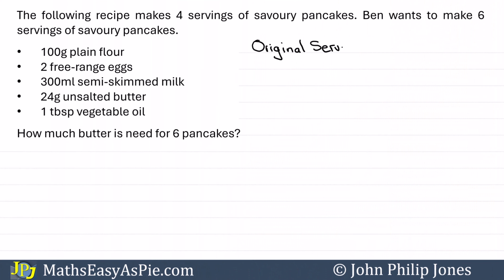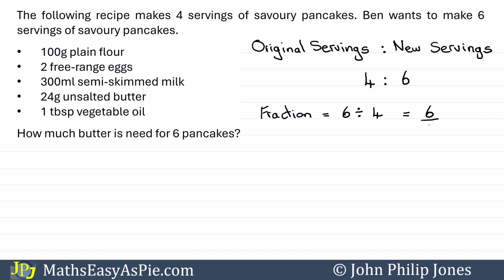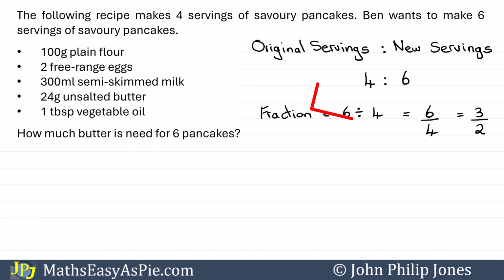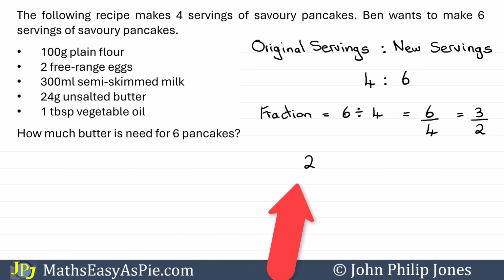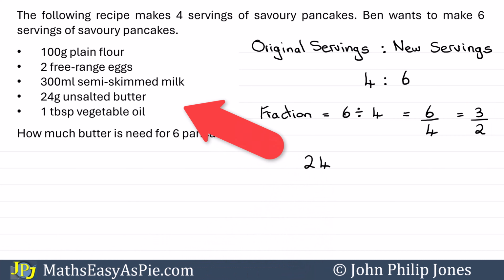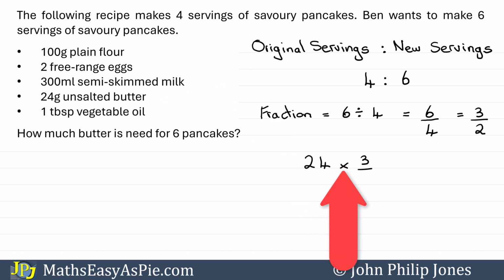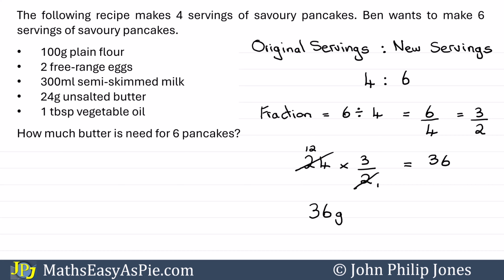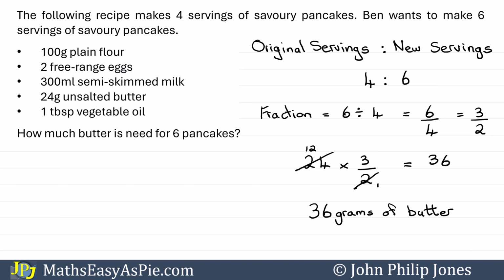GCSE Ratio Skill: Adjusting Ingredients for More Servings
In this quick maths walkthrough, we take a real‑life recipe and scale it up using simple ratio reasoning. The original recipe makes 4 servings of savoury pancakes, but Ben wants to make 6 — so how do we adjust the ingredients, especially the butter?

I’ll show you the clean, step‑by‑step method for scaling any recipe using proportional reasoning, perfect for GCSE Foundation and Key Stage 3 students. No shortcuts, no confusion — just clear maths you can use in the kitchen or the classroom.

In this video you’ll learn:

How to scale a recipe using ratios

How to multiply ingredients by a fractional scale factor

Why 24g of butter becomes 36g when increasing from 4 to 6 servings

A reliable method you can apply to any recipe or ratio problem

Great for revision, homework help, or teachers looking for a classroom‑ready explanation.